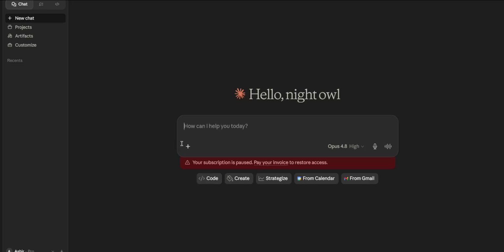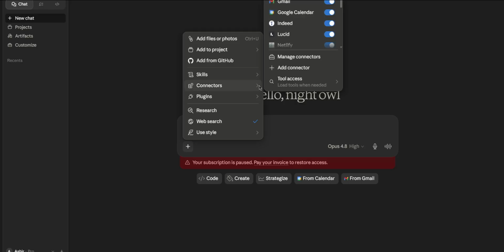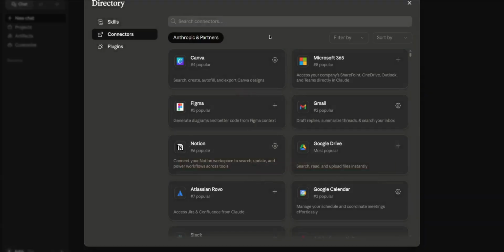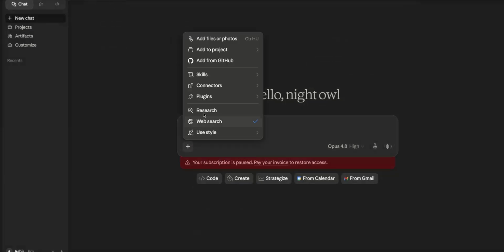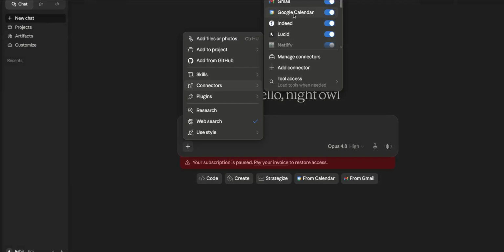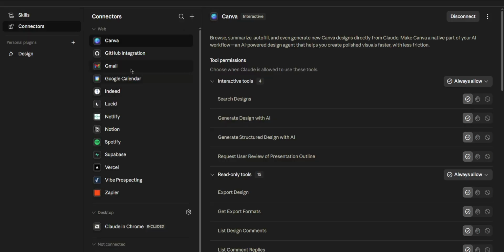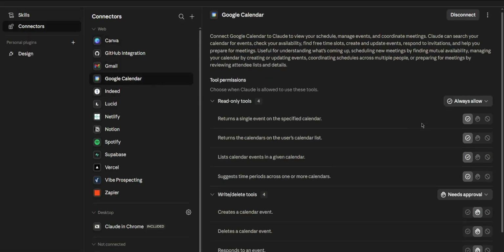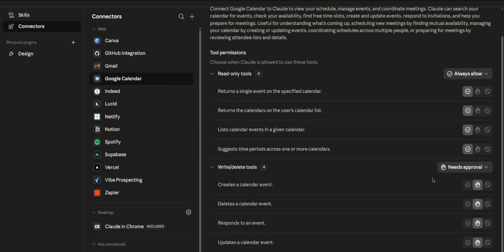How to connect Google Calendar to Claude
How to Connect Google Calendar to Claude (Step by Step)

Want to schedule your meetings seamlessly and streamline your workflow? 🚀

In this step by step tutorial, I will show you exactly how to connect Google Calendar to Claude so you can organize your schedule, automate event creation, and manage AI powered tasks more efficiently.

You will learn how to:

✅ Enable the Google Workspace connector directly within your Claude chat settings

✅ Authenticate your Google account to grant secure calendar access

✅ Prompt Claude to check your availability and schedule new meetings automatically

✅ Update existing events and manage attendee invitations effortlessly

By the end of this guide, you will have a fully integrated AI scheduling assistant connected to your calendar and be ready to boost your productivity!